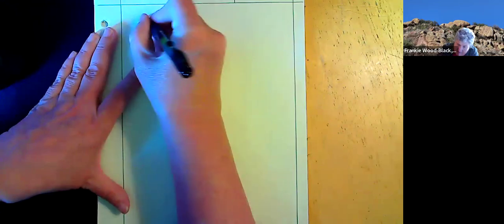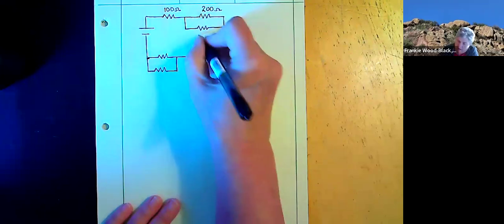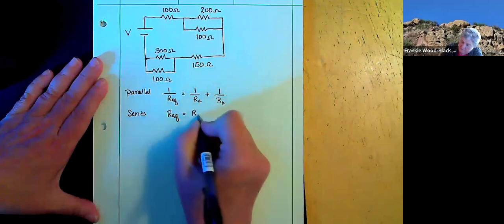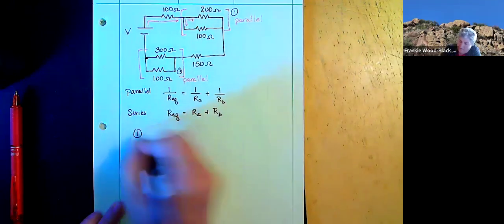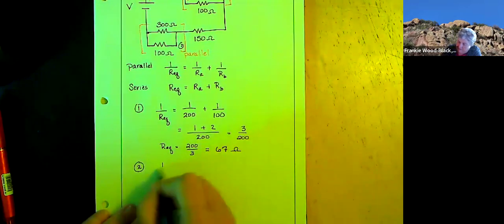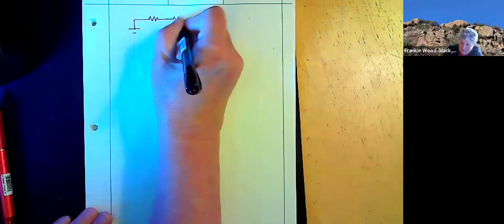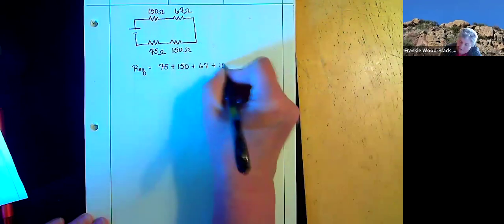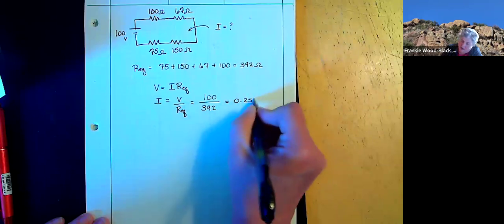Equivalent Resistance Example